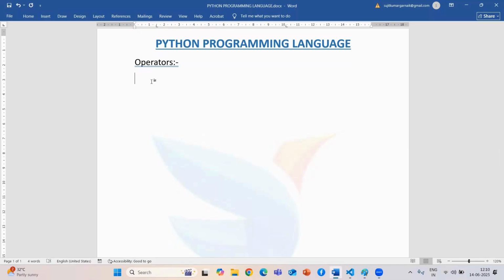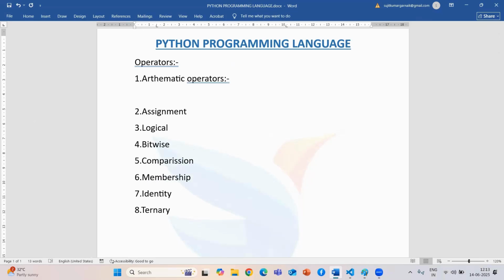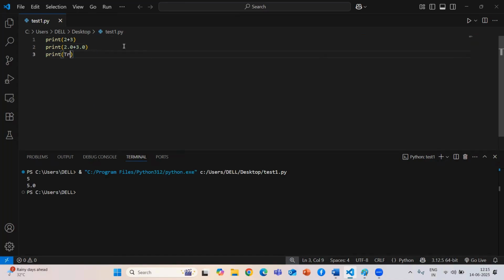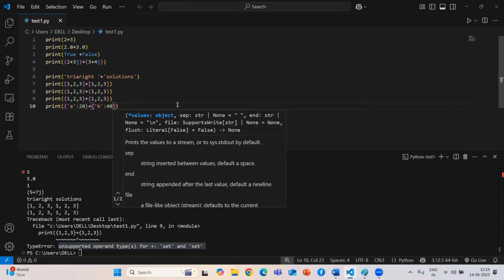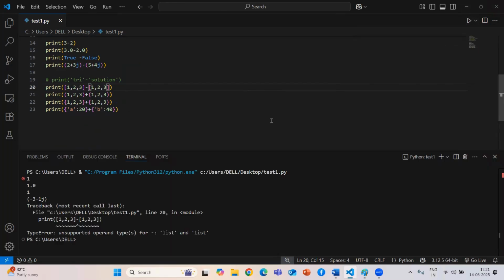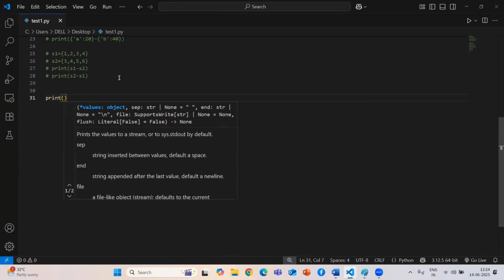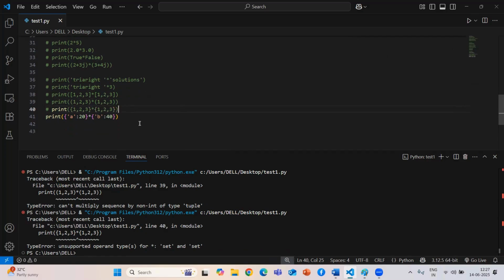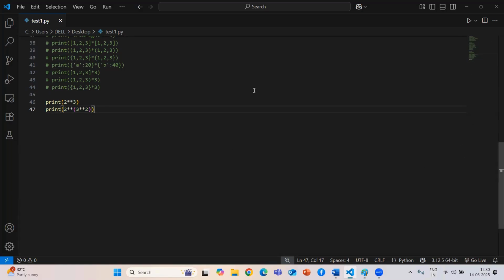Operators – Python Chapter 4 (Part 1) 🚀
📌 What You’ll Learn:
✅ Introduction to Python Operators
✅ Arithmetic Operators
✅ Comparison and Logical Operators
✅ Basic Operator Use Cases in Code